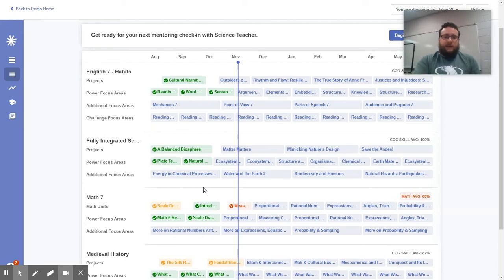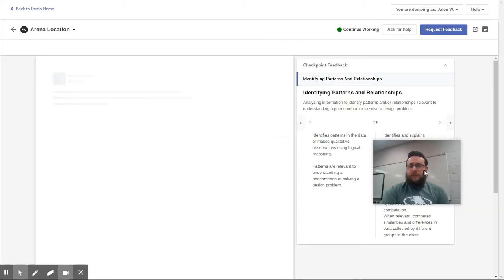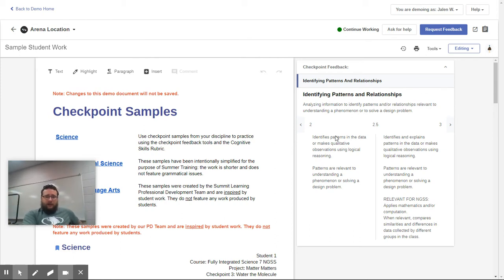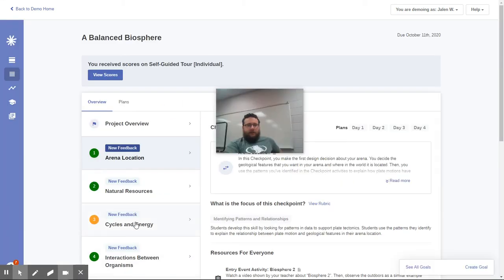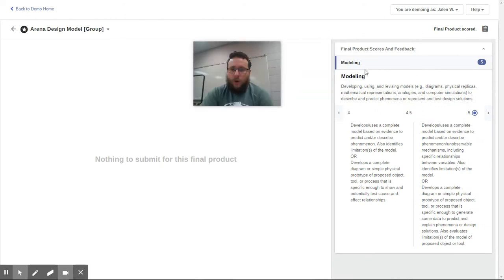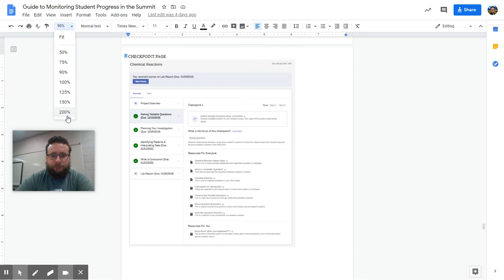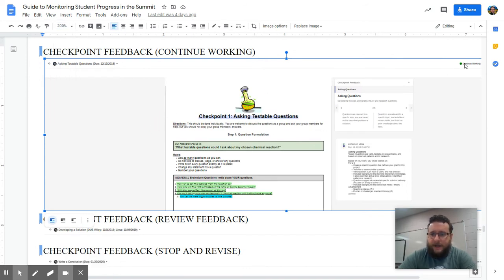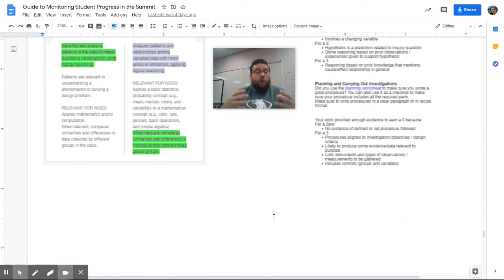The Summit Platform: Reviewing Feedback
Mr. Lima shows how students can review feedback left by teacher within the Summit platform